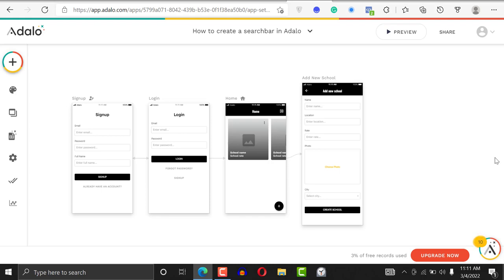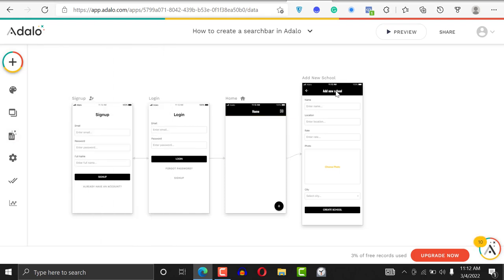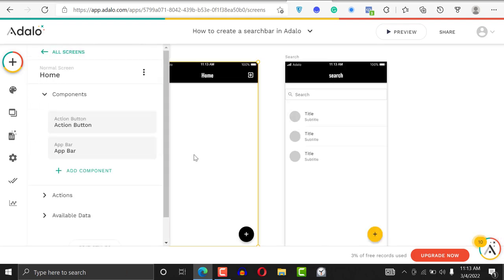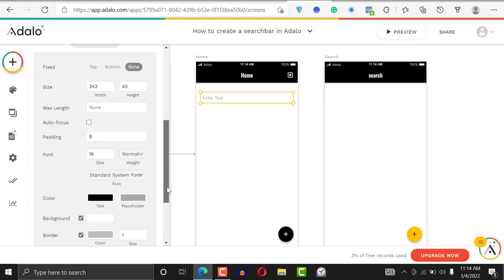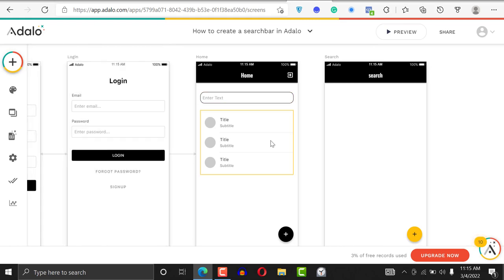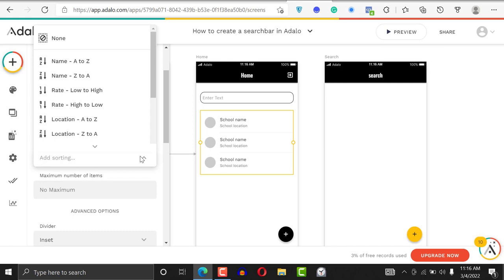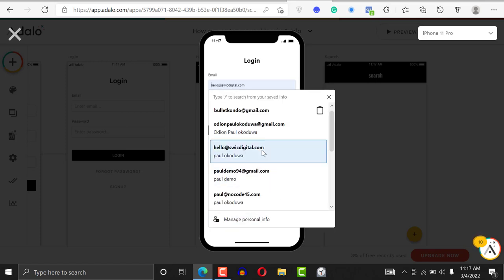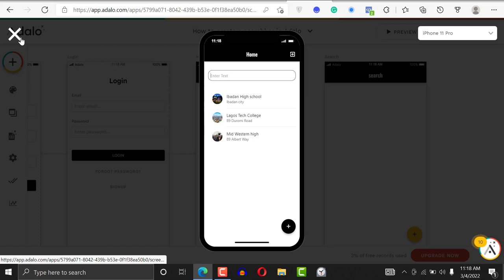How to create a searchbar in your Adalo App part 1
Adalo Searchbar empowers you to search through your Adalo collections without an external API service.

In this simple tutorial, you will be able to create a simple form that generates search results in your application.